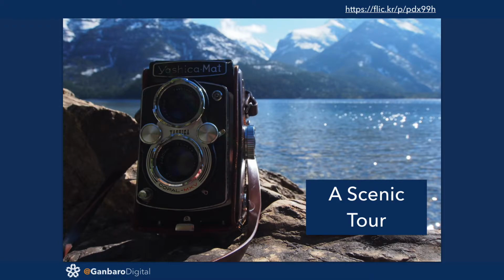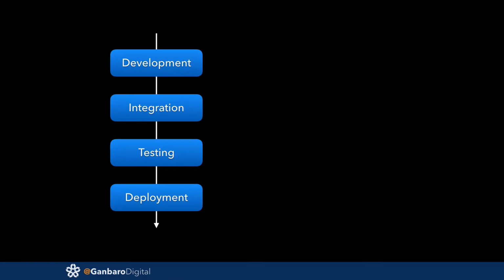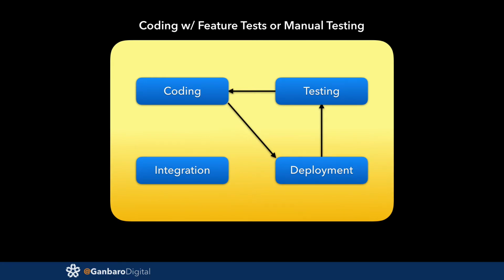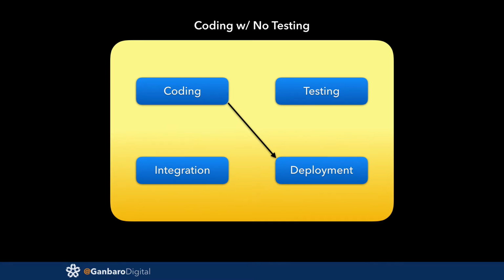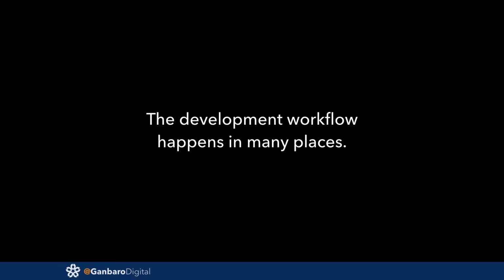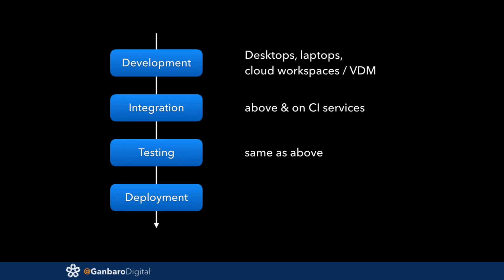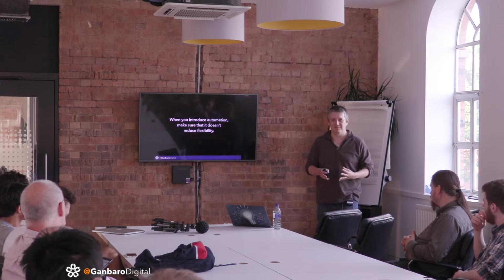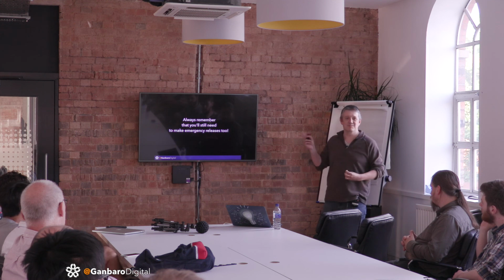Part 2 - The Development Workflow - Automate Automate AUTOMATE!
Since the advent of cloud computing, the economics of software development have fundamentally shifted. Today, for many projects of all sizes, the single biggest cost is the time it takes to create and ship new products and new features. The quicker we can ship, the more productive we can be - and automation can help you with that.

In this talk, Stuart will walk through a complete software development workflow. At each step of the way, he'll look at what can be automated, what the options are, and what the trade-offs are. There'll be a few war stories sprinkled in from nearly a quarter of a century of software development. Finally, we'll discuss your own experiences with automation, and see just how much further you want to take automation in your own organisations.

Part 1 - Why We Automate
Part 2 - The Development Workflow
Part 3 - Development and Integration
Part 4 - Testing and Deployment

Presented at @sheffieldphp, 19th July 2018.